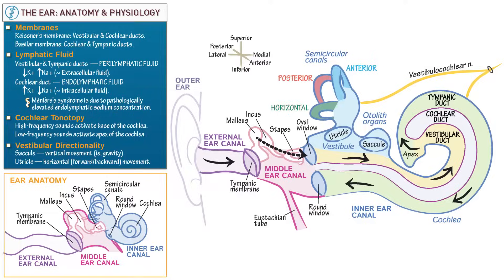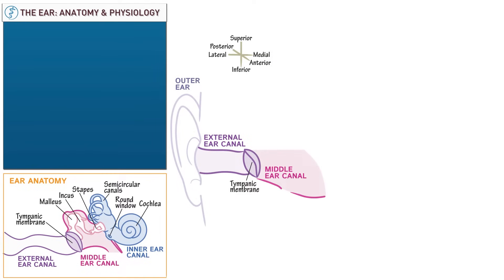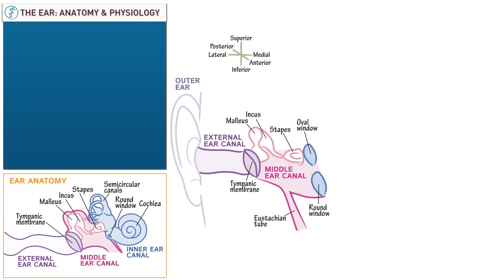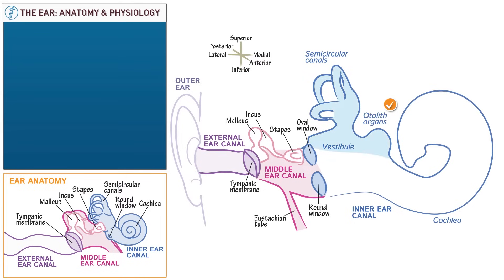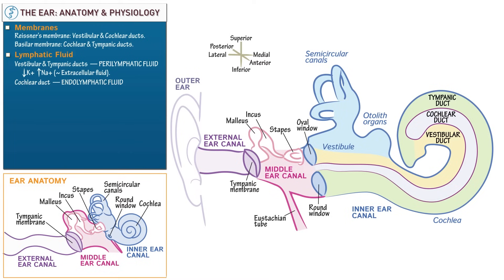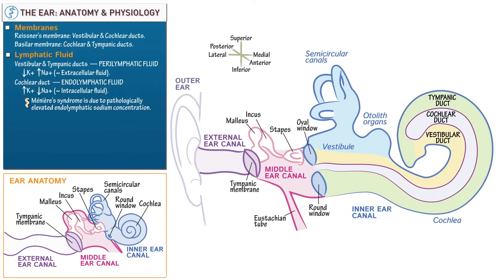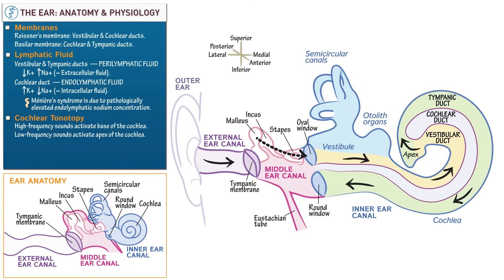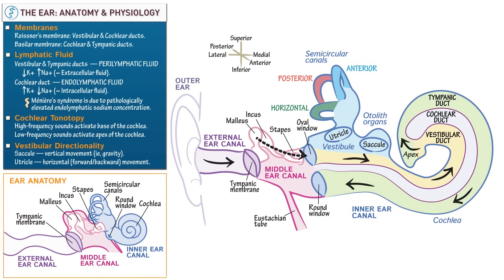Anatomy & Physiology of the Ear!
Draw along with each tutorial on our drawing pad, and try out different canvases to test your knowledge. Each tutorial has quizzes, notes, flashcards, and clinical correlations!